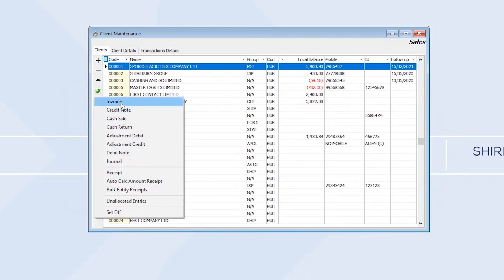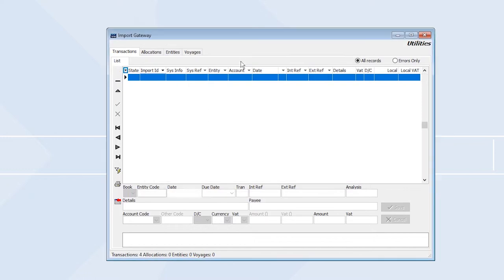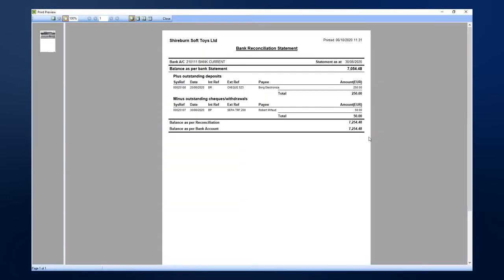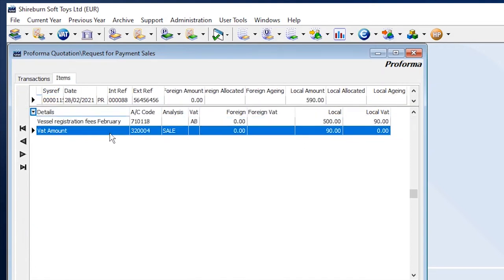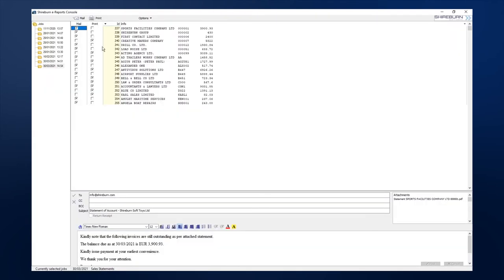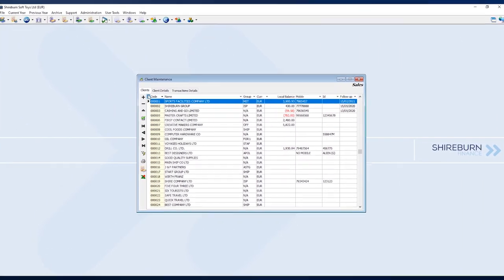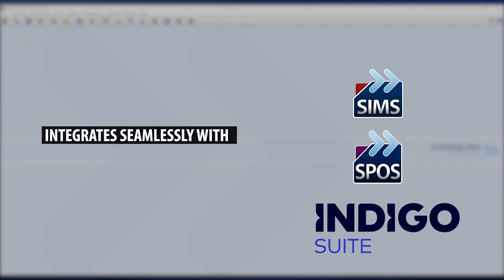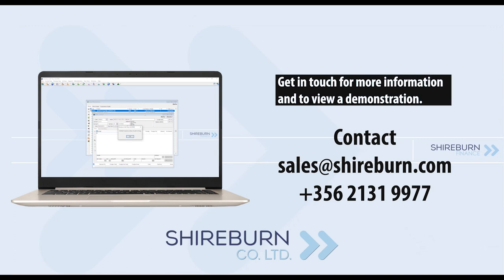The Shireburn Financial Manager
Shireburn Financial Manager (SFM) is a complete financial accounting solution designed to combine a high level of capabilities with ease of implementation and use. Easy to use by small to medium businesses yet offering capabilities required by larger organisations, SFM is already the bedrock of accounting for thousands of companies. SFM supports a multi-user, multi-company and multi-currency environment including full financial and management reporting. Its data-centric design allows users to have immediate access to information. SFM also provides an unrivalled total cost of ownership compared to systems of similar capability.
What’s more, Shireburn now offers cloud hosting services for SFM, allowing you to leverage the increased security and mobility of a cloud-hosted solution to access SFM anytime, anywhere.